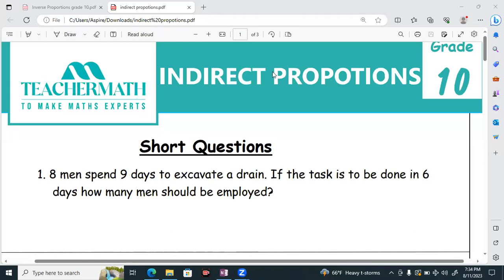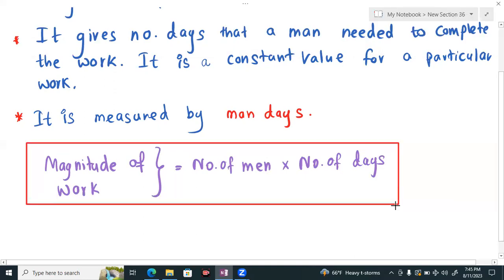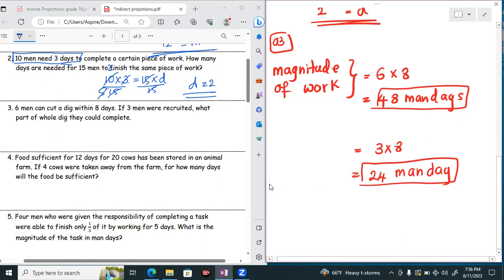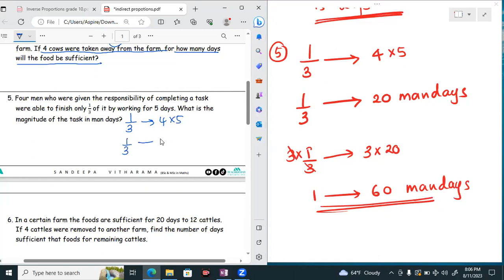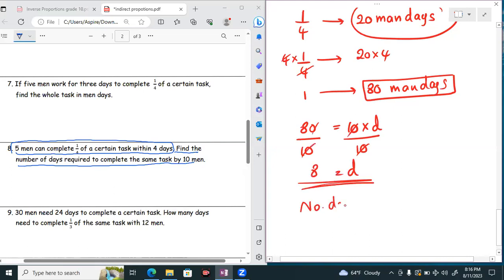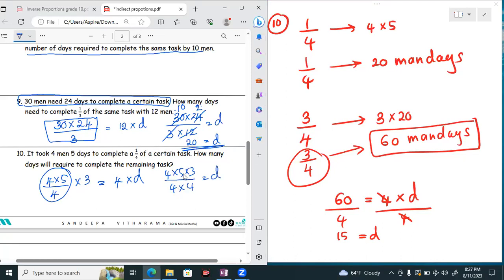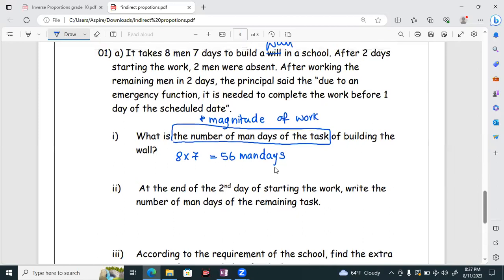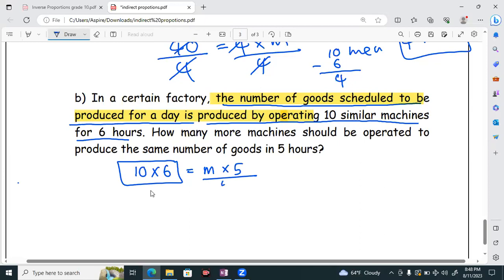Grade 10 | Inverse Proportions | Manday Questions @Teachermath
𝐆𝐫𝐚𝐝𝐞 𝟏𝟎 - 𝟐𝟎𝟐𝟑 𝐓𝐡𝐞𝐨𝐫𝐲 𝐂𝐥𝐚𝐬𝐬 𝐢𝐬 𝐞𝐯𝐞𝐫𝐲
𝐅𝐫𝐢𝐝𝐚𝐲 𝟕.3𝟎 - 𝟗.3𝟎 𝐩.𝐦